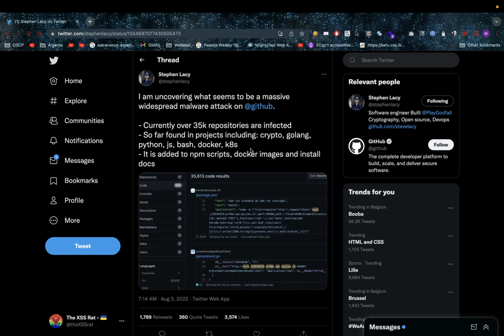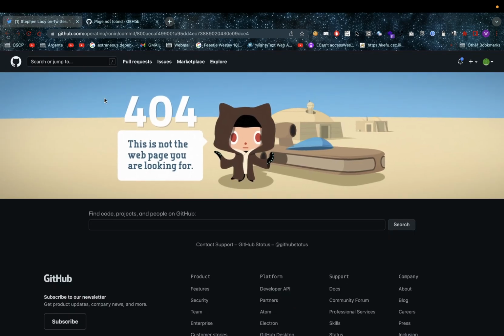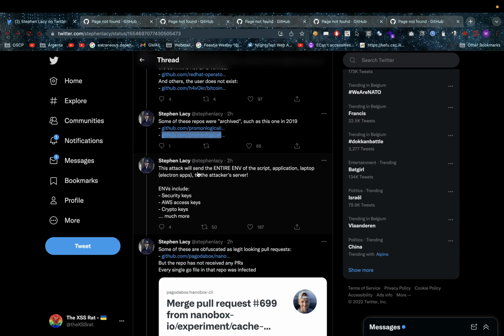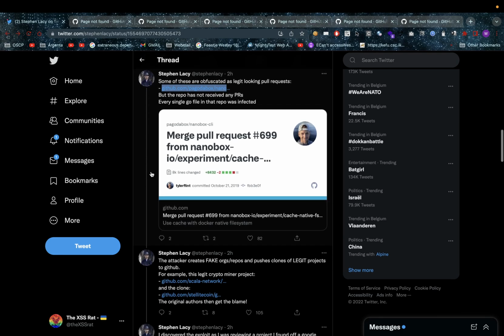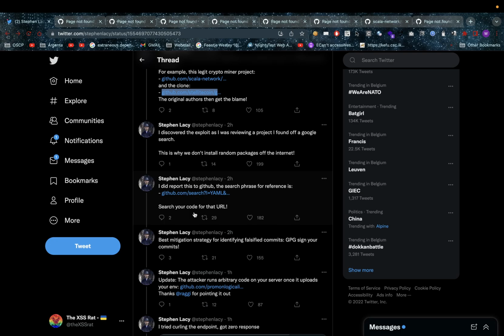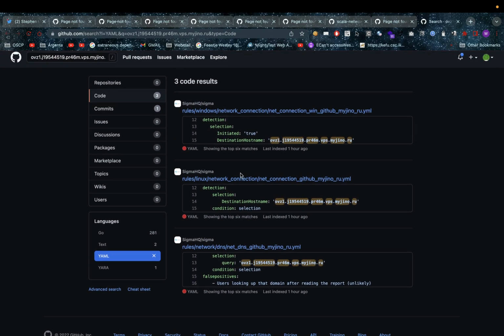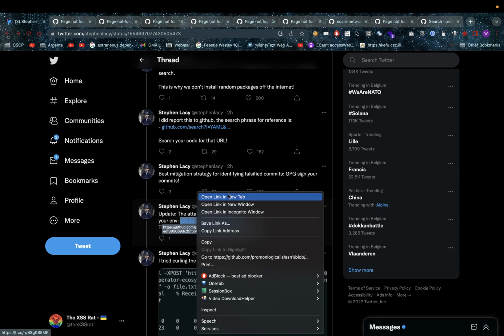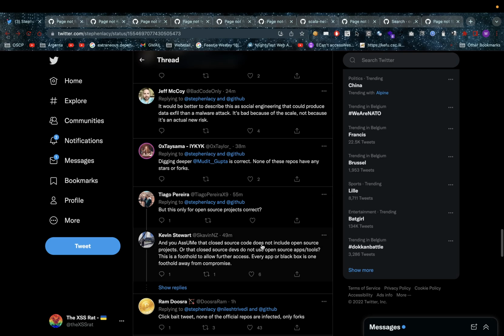35K+ Lines Of Malware In Github?!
thexssrat